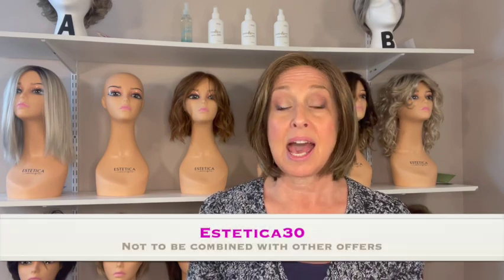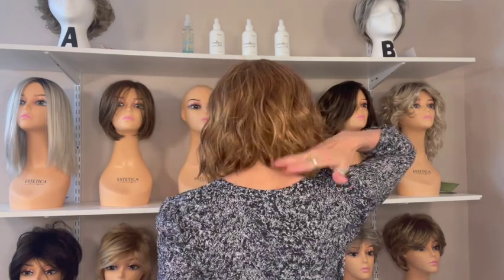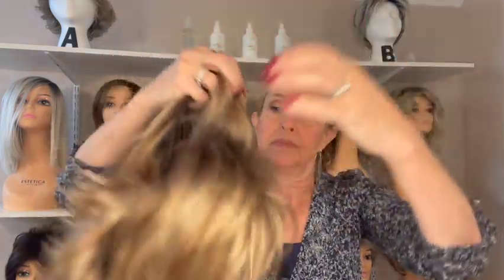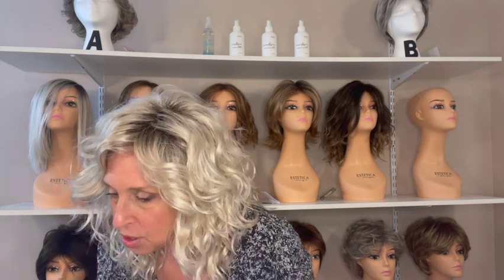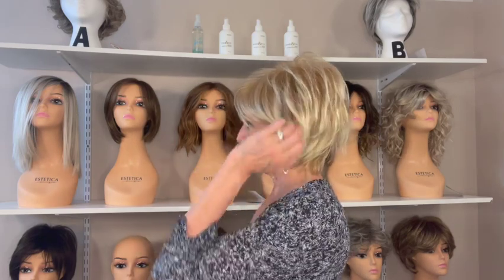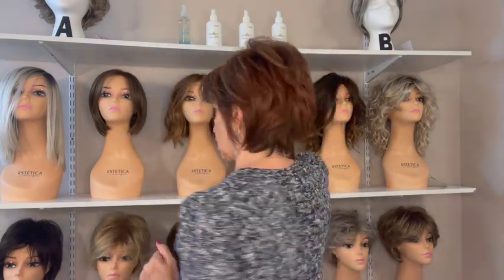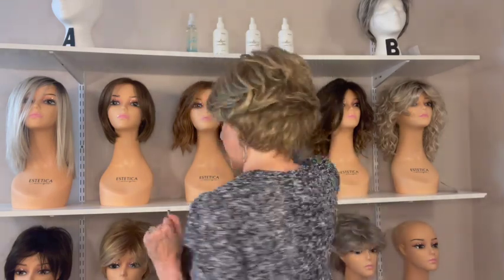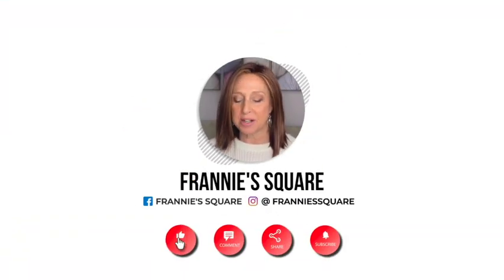14 More Estetica Wigs - Meritt, Haven, Sutton, Monika, Avalon, Finn, Renae, Carina, Devin, and more!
Join me as I showcase 14 more Estetica wigs in different colors: Meritt, Haven, Sutton, Monika, Avalon, Finn, Renae, Carina, Devin, Rebecca, True, Mandy, and Brady.